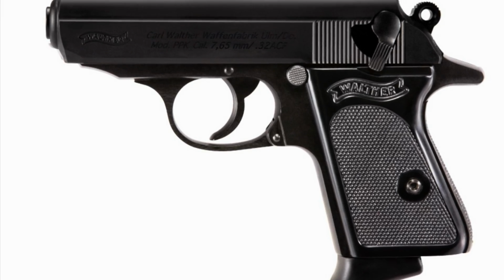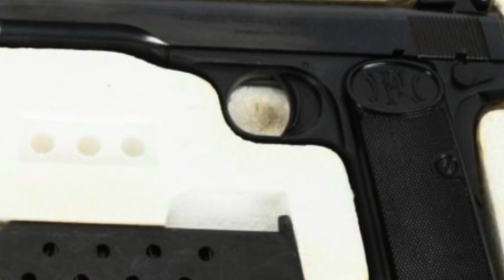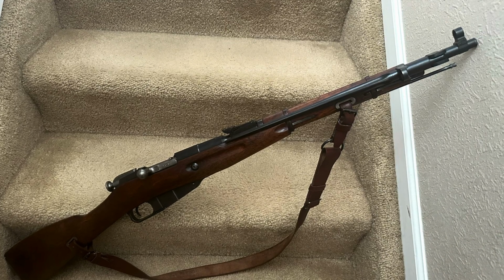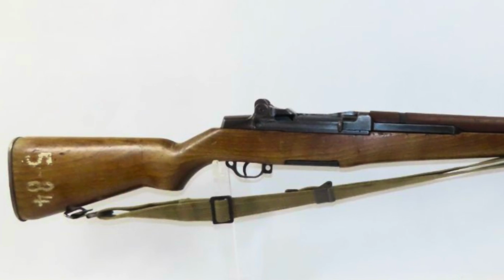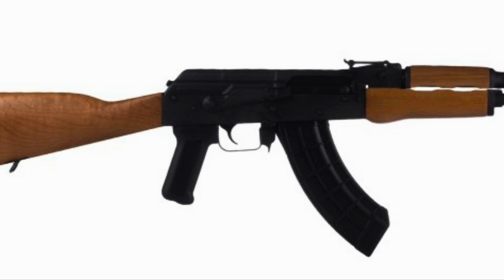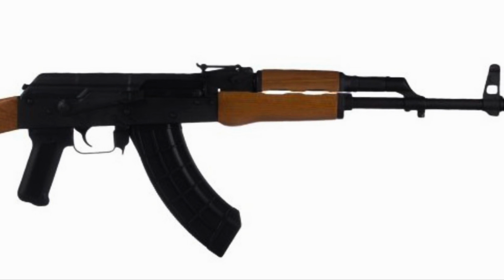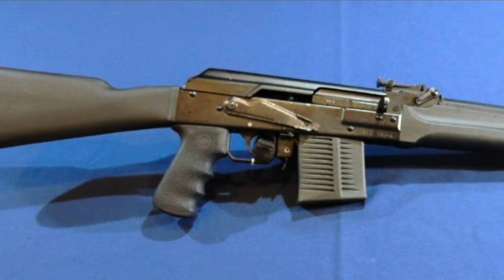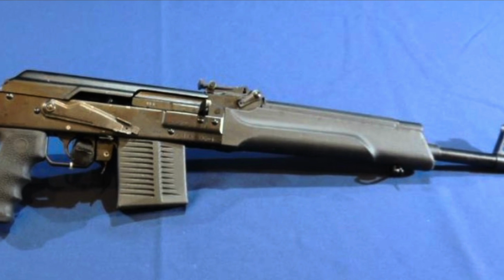922r, to whom does it concern?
An explanation of 922r compliance and how it may apply to you.

Chapters
The beginning 00:00
Intro 00:03
Definition 00:42
Background 1:13
Importation 5:21
Application  10:15
The long and the short 15:04
Das ende 17:59